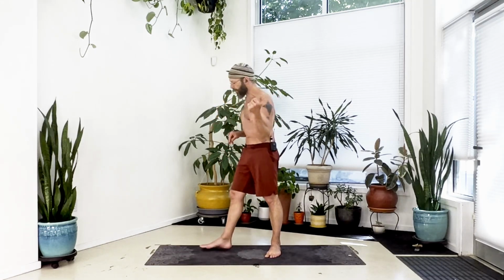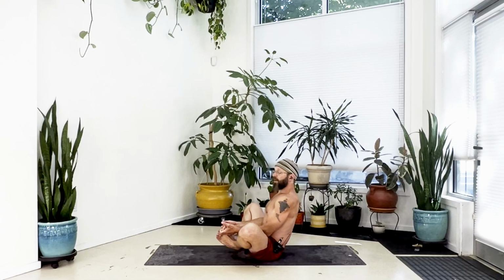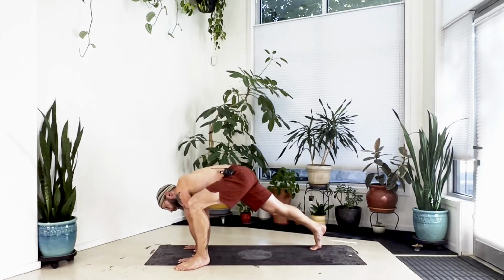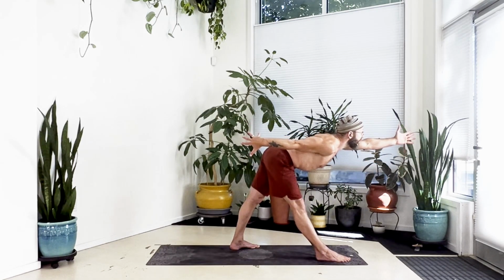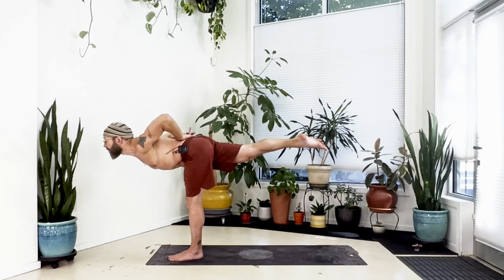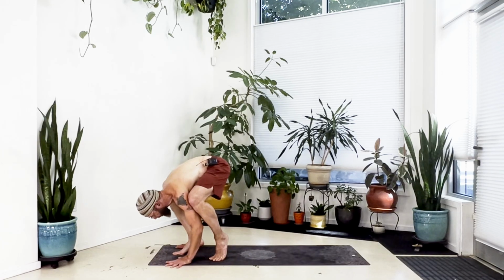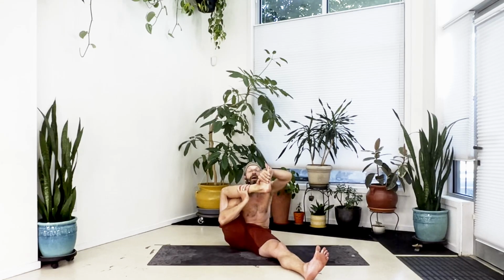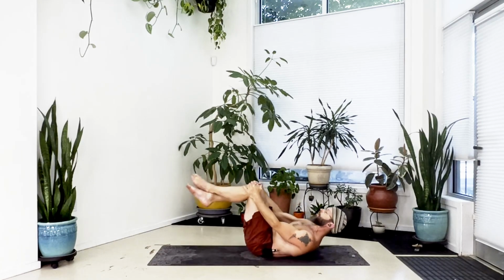FULL Vinyasa Flow -- 8-Angle / Astavakrasana (August 2024)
Bend more like BAMBOO, less like a pretzel...

...even though 8-Angle is definitely a pretzel-like pose.

It's not too hard to describe: you're basically pinching one arm with your thighs while your arms are holding you in a "chaturanga" position. That's a lot to ask for most people, though.

I don't expect you'll get all the way into the pose (though I could certainly be WRONG...), but when you break that position into bite-sized pieces, there are all kinds of things we can work on!

Hip-opening, obviously, to loosen up your legs and move the muscles crowding around your pelvis. There's lots of upper body strength to work on too, getting low on the mat and supporting your weight with your hands. We'll be hopping and then stopping to lengthen in lizard-like positions. You'll leave this flow plenty limbered-up!